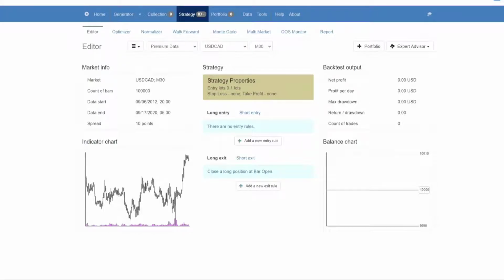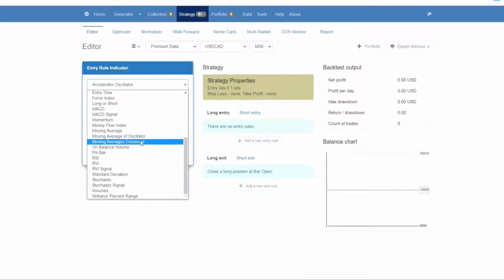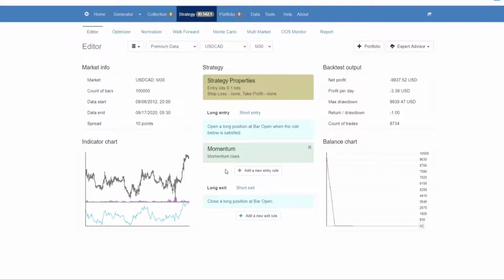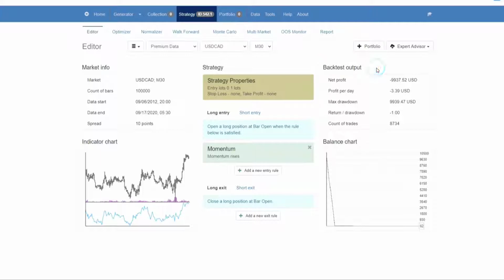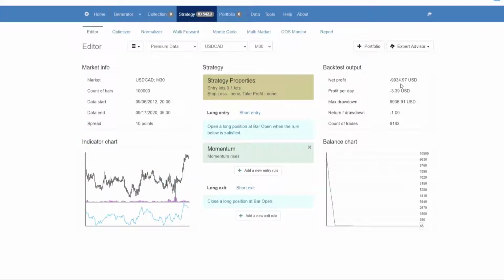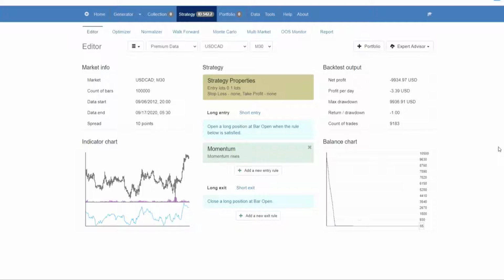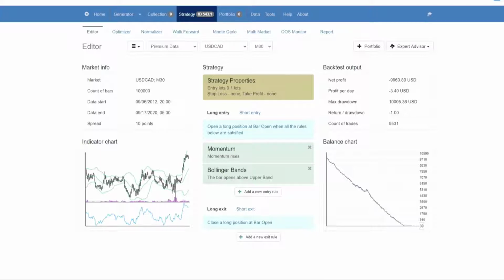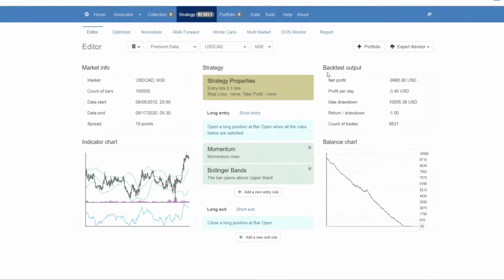User Guide: EA Studio Entry Rules